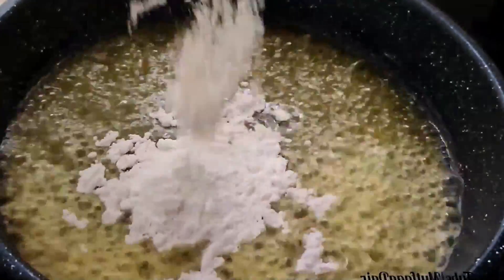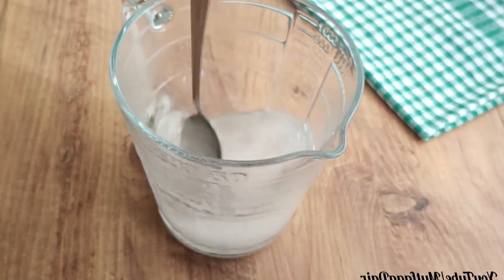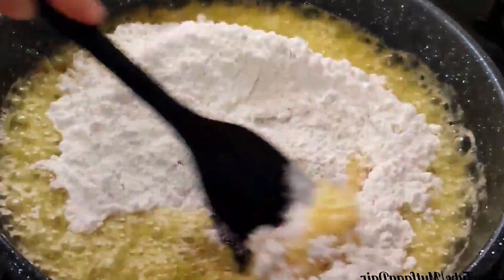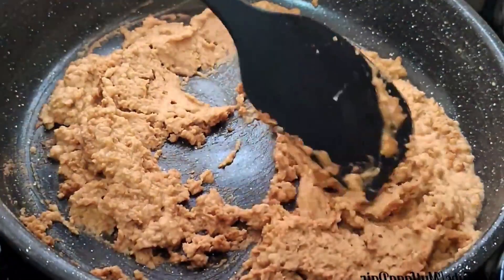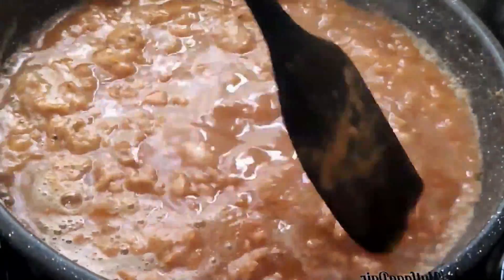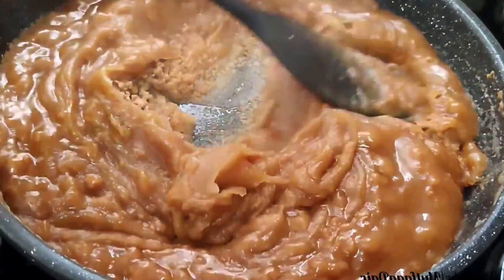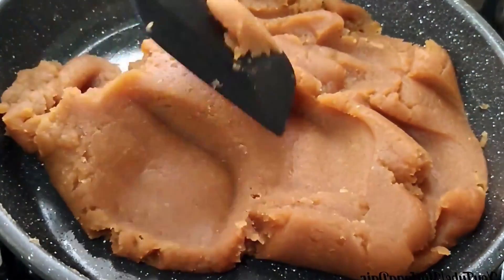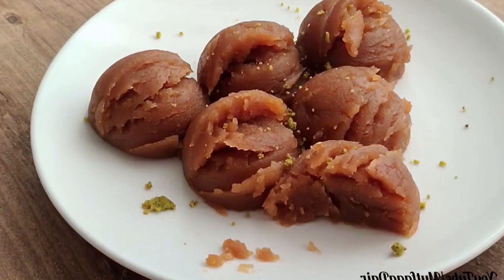0106 10-Minute Flour Helva from 1 Cup of Flour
Indulge in a quick and easy Turkish dessert with this 10-minute flour helva recipe. Made with just one cup of flour, it's a simple yet satisfying treat.